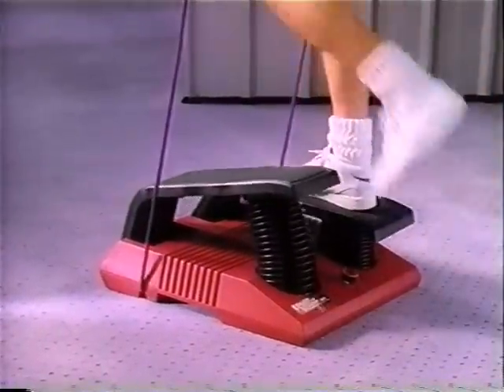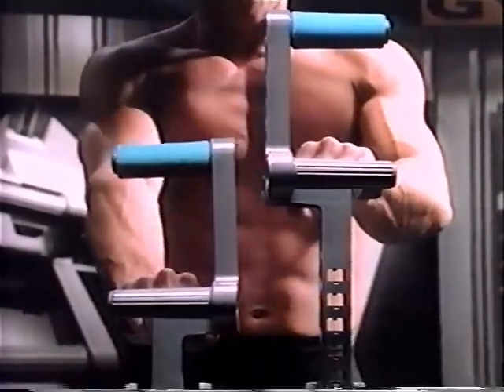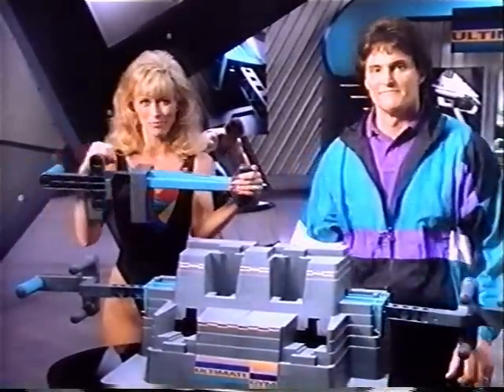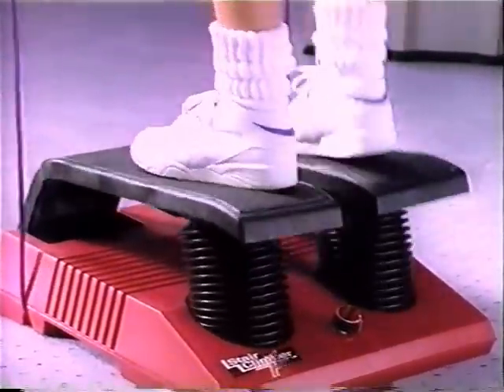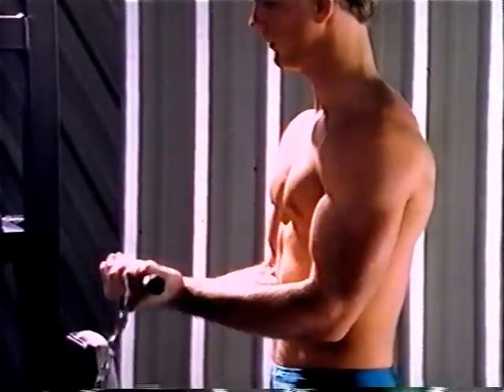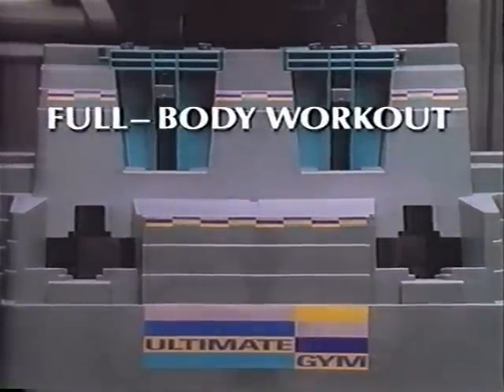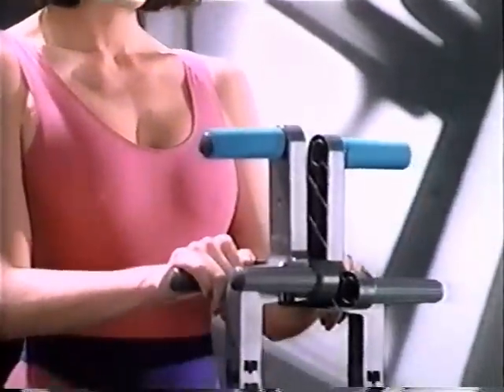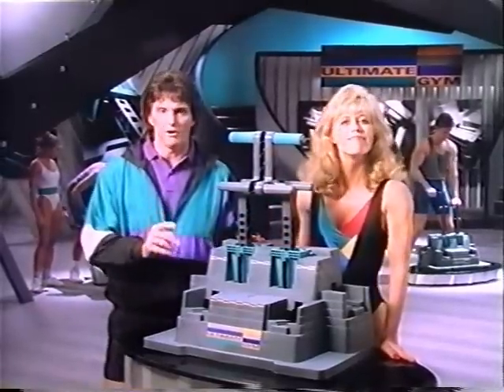Ultimate Gym 1993 BRUCE JENNER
Bruce Jenner's The Ultimate Gym. I'm somewhere in the background...